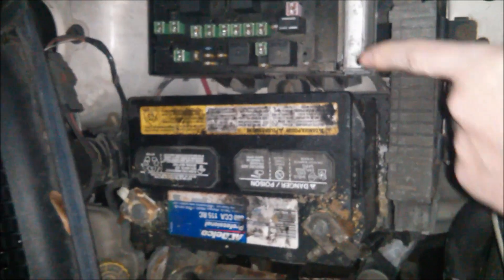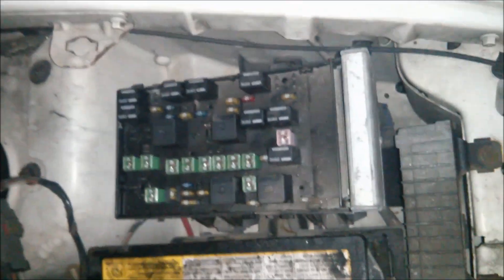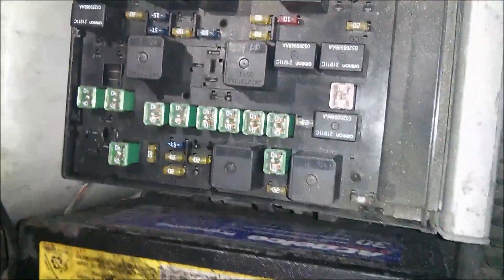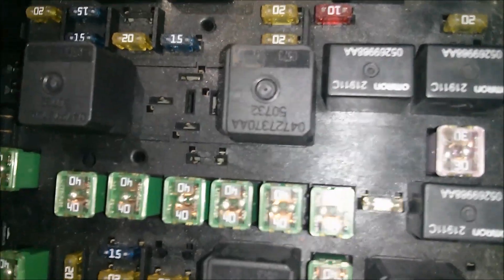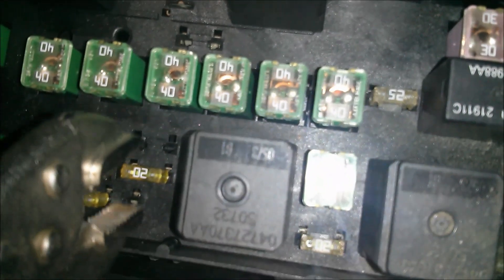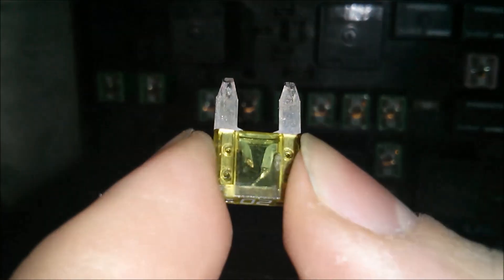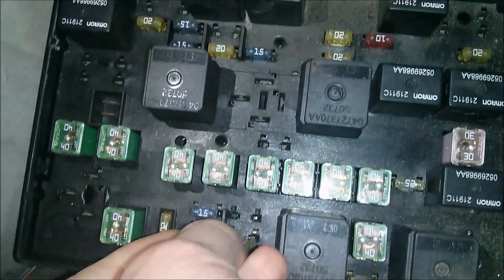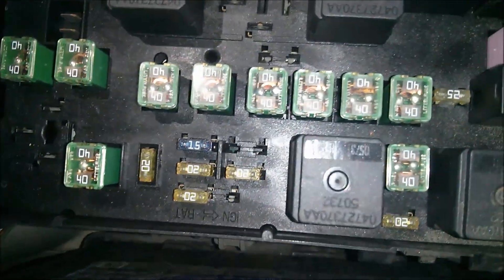How To Replace The Cigarette Lighter And Stereo Fuse On A Dodge Grand Caravan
2003 Dodge Grand Caravan cigarette lighter and stereo radio fuse replacement tutorial